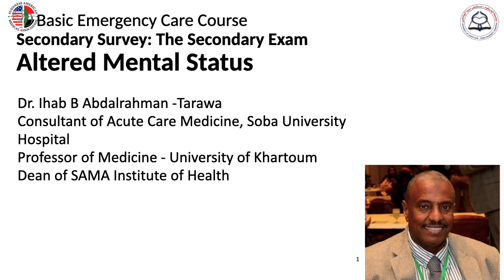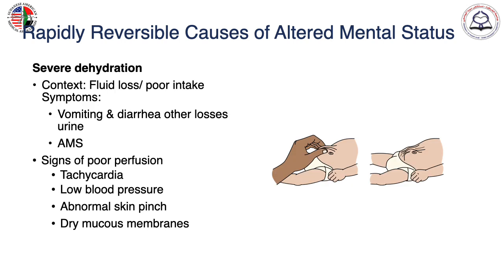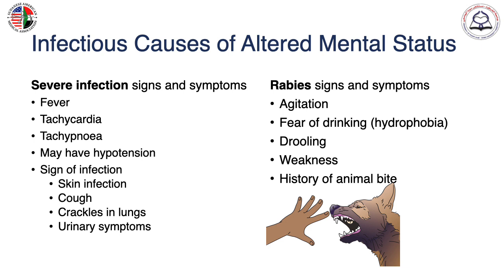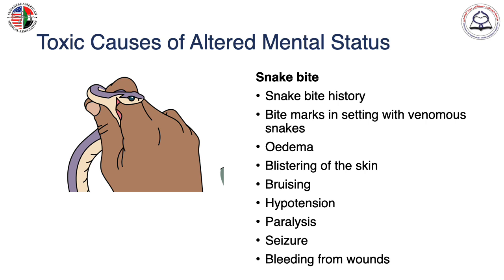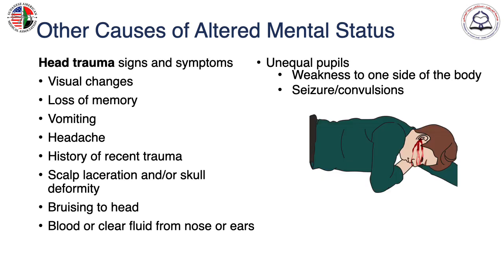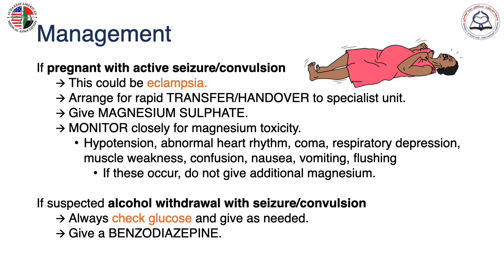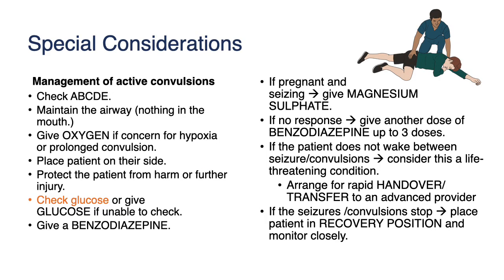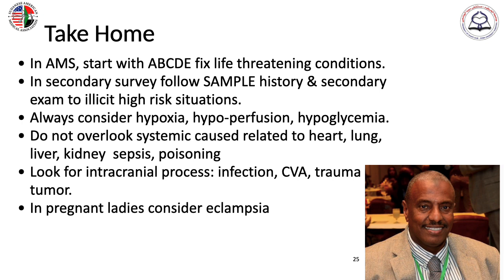6 2 bec Altered Mental Status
Based on Basic Emergency Care Course